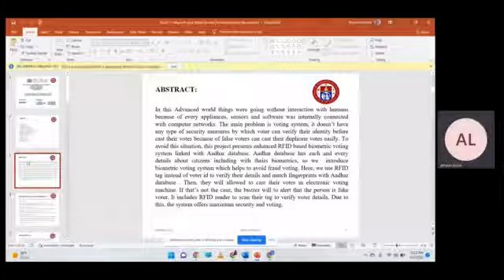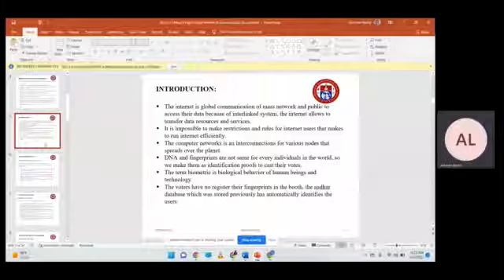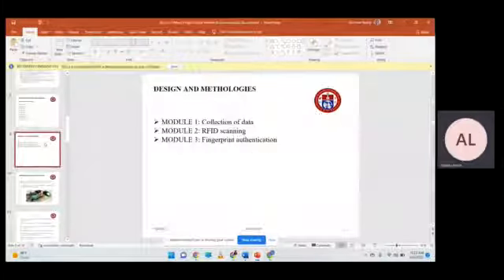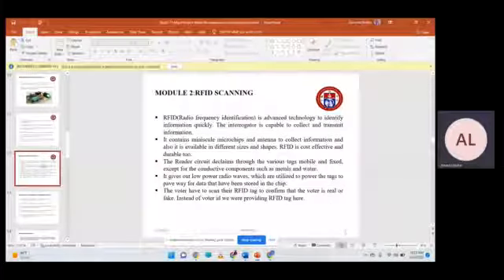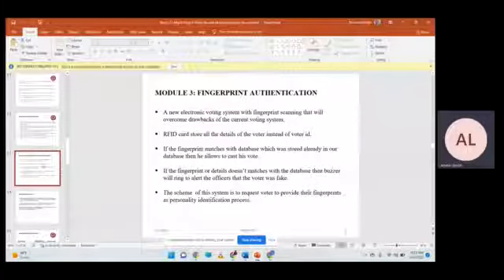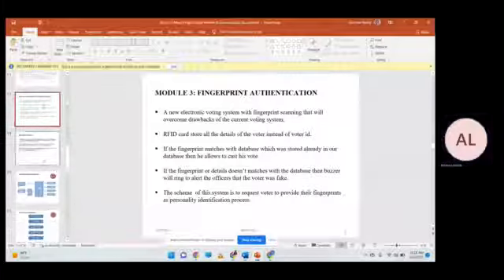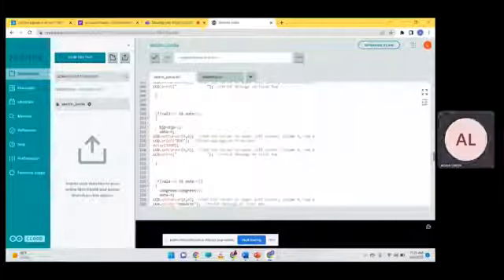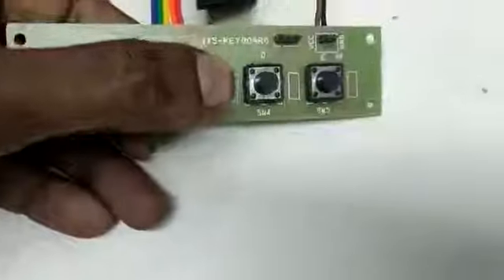Enhanced RFID based biometric voting system linked with aadhar database